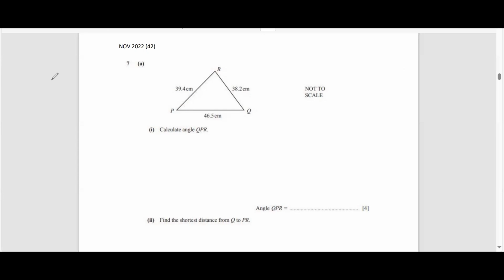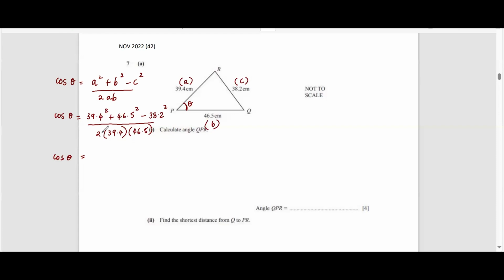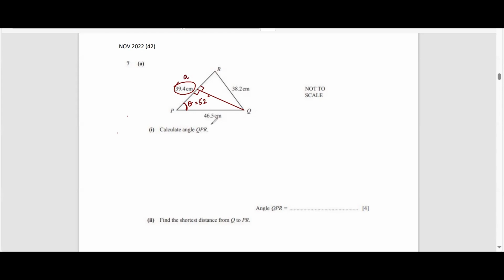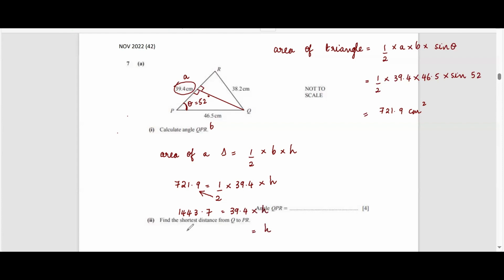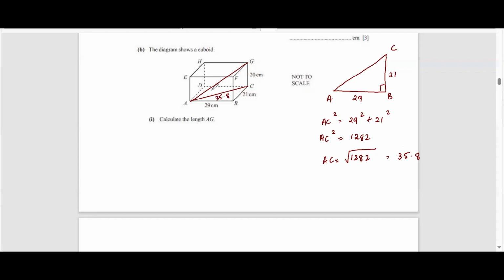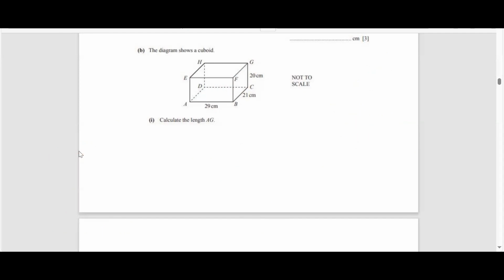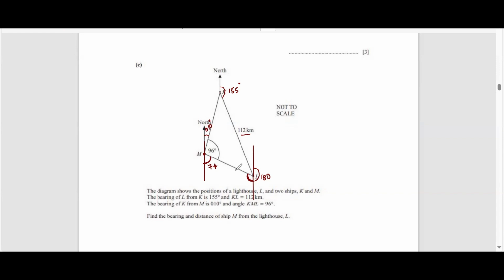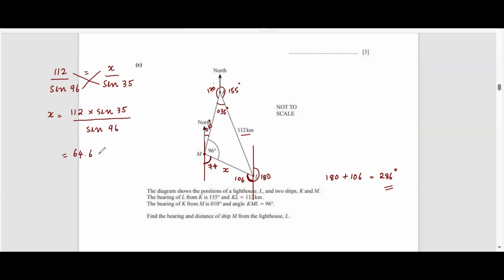Nov 2022 - Q7 - 42 (0580) - Trigonometry